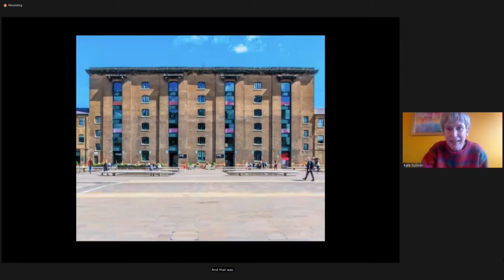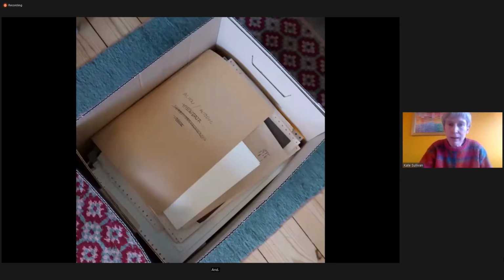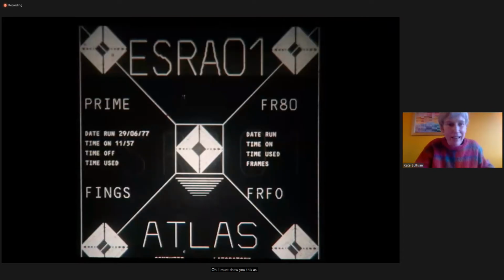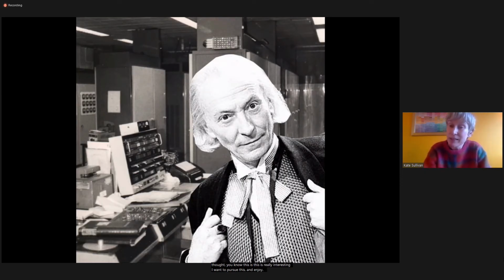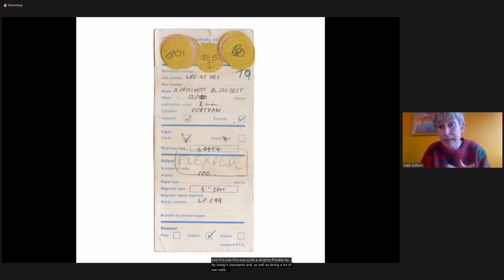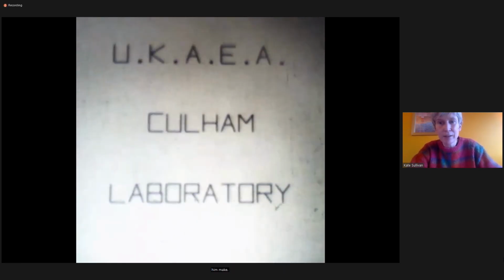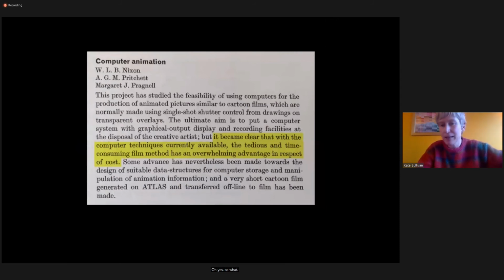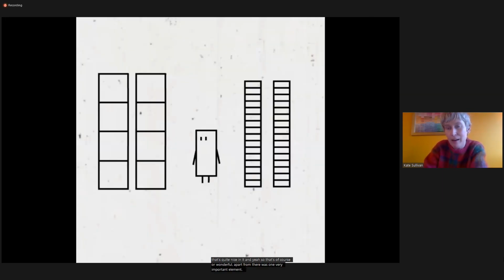Following Flexipede's Footsteps: Excerpt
An excerpt from a lecture given at Rutherford Appleton Laboratory, by Dr. Victoria Marshall, Prof David Duce and myself.

Many thanks to Dr. Marshall for engineering the event. Many thanks to Prof Bob Bingham for hosting it.

I created this extract because I wanted to be able to give folks a quick (- ish!!) overview of Tony's career.

Best wishes,

Kate